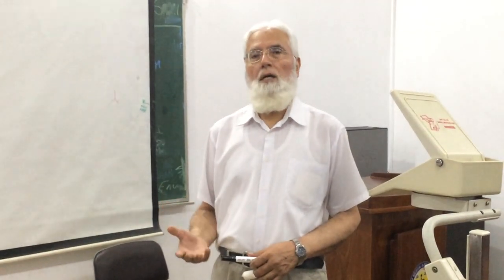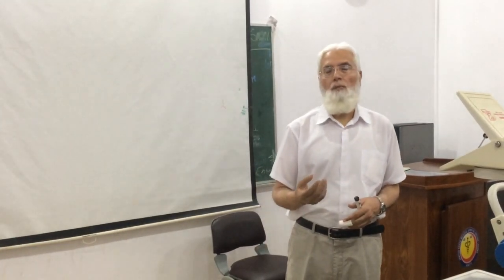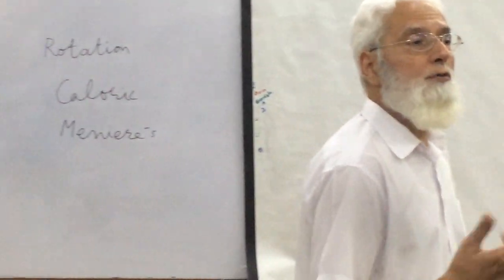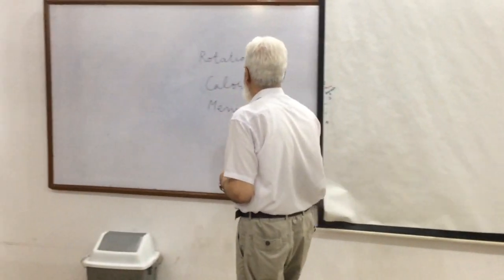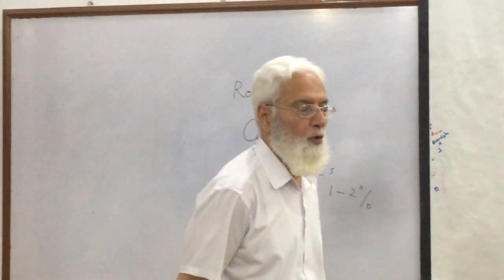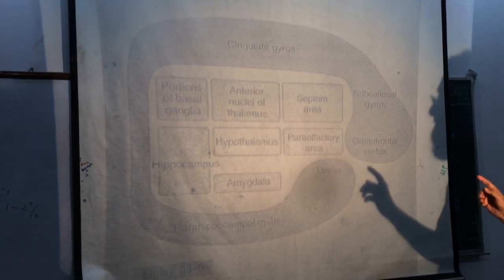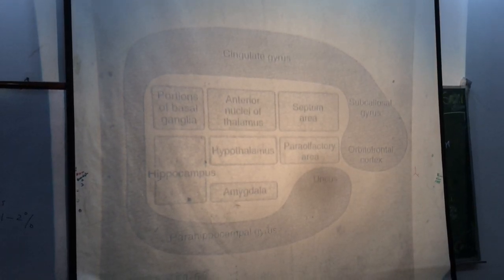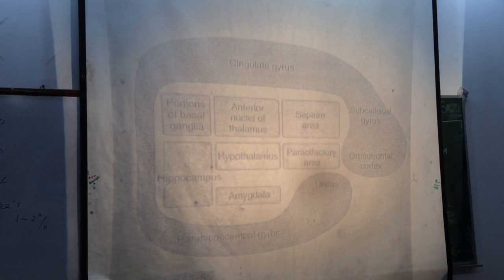Lecture of Prof. Dr. Hamid Javaid Qureshi on topic Vestibular Pathway,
Vestibular Pathway
Vestibular disease
Limber System